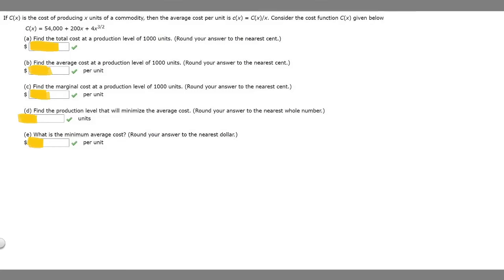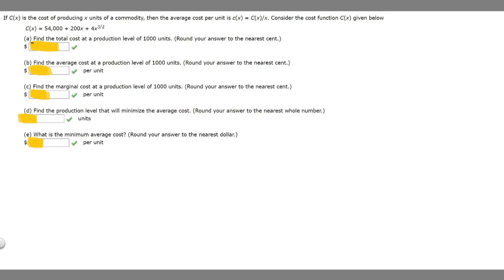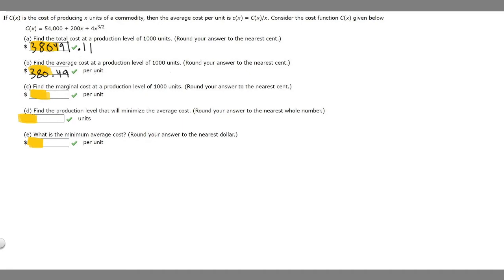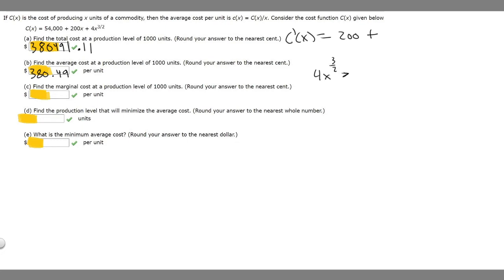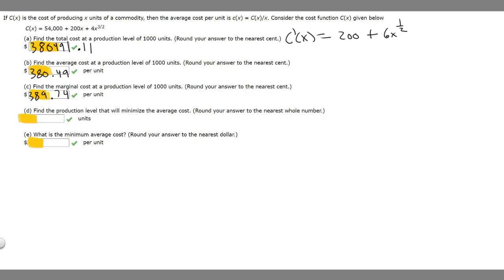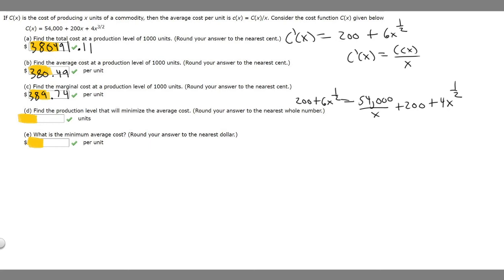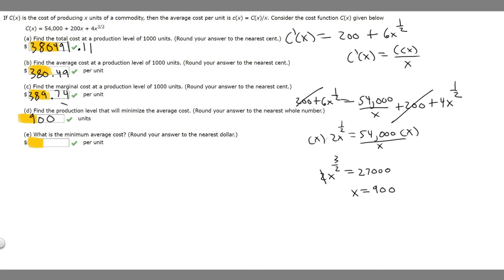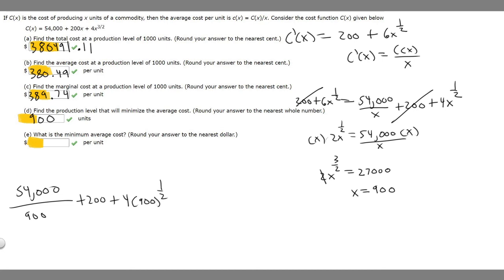If C(x) is the cost of producing x units of a commodity, then the average cost per unit is c(x) =.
If C(x) is the cost of producing x units of a commodity, then the average cost per unit is c(x) = C(x)/x. Consider the cost function C(x) given below.
C(x) = 54,000 + 200x + 4x3/2
(a) Find the total cost at a production level of 1000 units. (Round your answer to the nearest cent.)
(b) Find the average cost at a production level of 1000 units. (Round your answer to the nearest cent.)
 per unit
(c) Find the marginal cost at a production level of 1000 units. (Round your answer to the nearest cent.)
 per unit
(d) Find the production level that will minimize the average cost. (Round your answer to the nearest whole number.)
 units
(e) What is the minimum average cost? (Round your answer to the nearest dollar.)
 per unit .